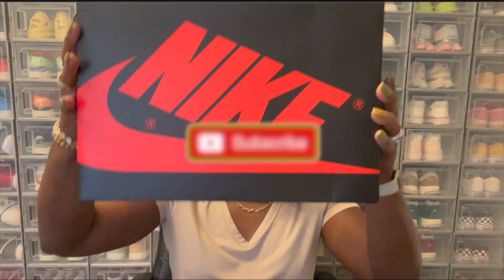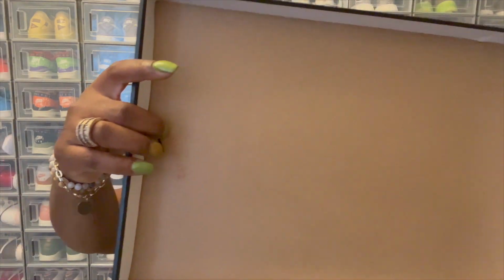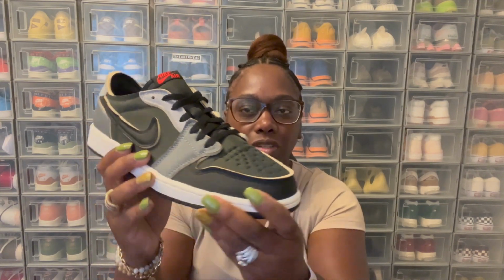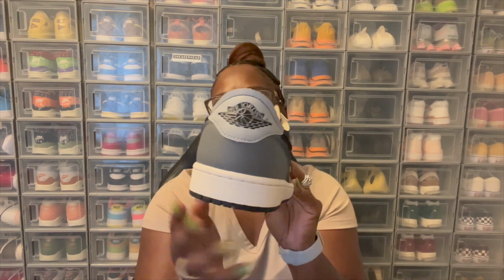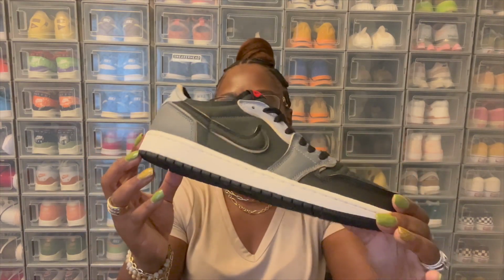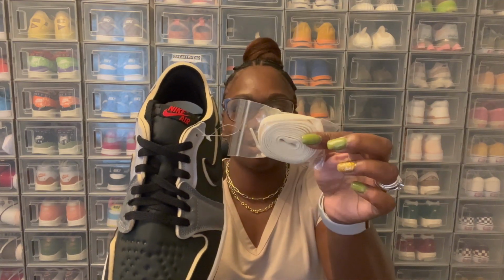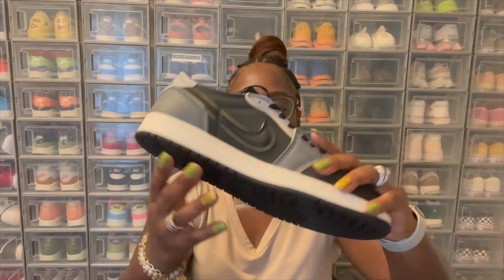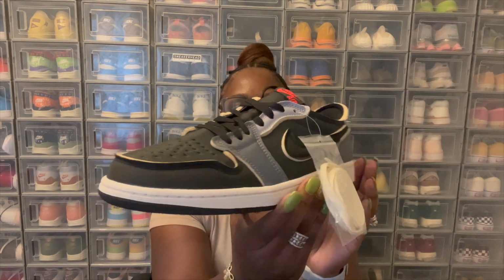Jordan 1 Low OG EX Black and Smoke Grey |REVIEW + ON FEET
Black/Fire Red/DK Smoke Grey Sneakers Foam and textile in the upper is comfortable and durable Encapsulated Air-Sole unit provides lightweight cushioning Solid rubber outsoles give you traction on a variety of surfaces Stitched-down Swoosh logo Foam midsole SKU: DV0982-006 It's your familiar favorite, now infused with unique craft. The deconstructed upper gives you added comfort and a textured look. Underneath, classic Air cushioning adds quality to each and every step.

Call it an "unfinished" masterpiece. This crafted take on the AJ1 Low is all about exposed and frayed edges, bringing a deconstructed aesthetic to your favourite kicks. Durable textile throughout and an embossed perf pattern on the toe elevate the look, while a utilitarian black and Smoke Grey colourway sets the tone for any outfit. The finishing touch? Ultra-comfortable Air cushioning, keeping you happy on your feet for the journey ahead.

Style
DV0982-006

Colorway
BLACK/DARK SMOKE GREY-LIGHT SMOKE GREY-SAIL-COCONUT MILK

Retail Price
$140

Release Date
08/26/2022

jordan 1 low black smoke grey